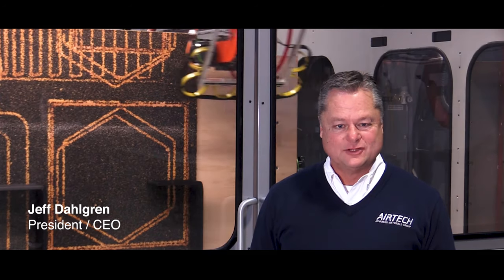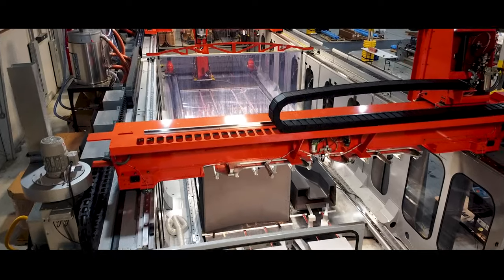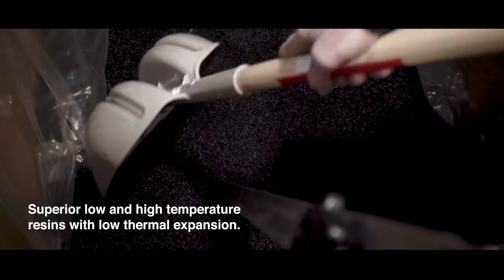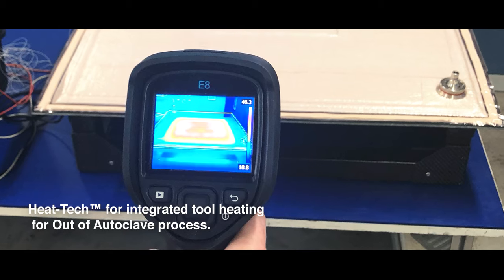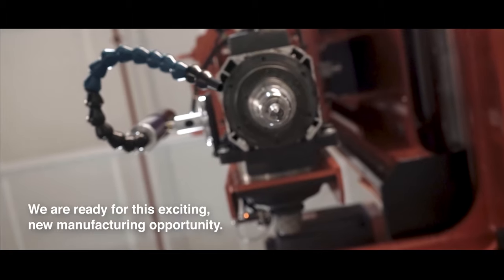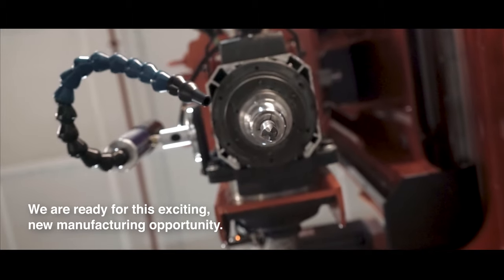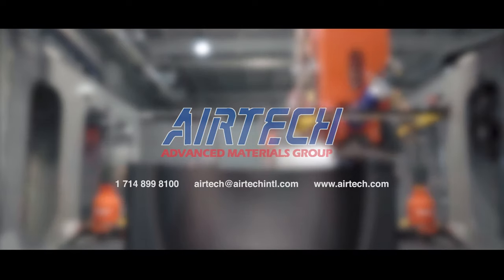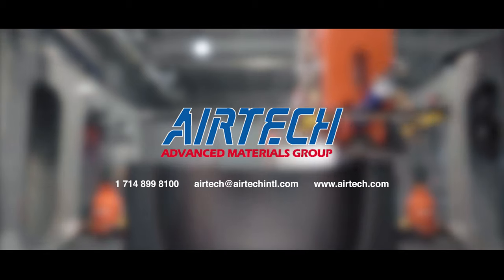Print-Tech® Large Scale 3D Printing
Airtech introduces our new large scale additive manufacturing capabilities along with newly formulated resins for low and high temperature 3D printing.

Our new 3D printer relies on thermoplastic extrusion, a core competency of Airtech with nearly 50 years of experience to build on. It can take tooling from conception to the shop floor significantly faster than conventional methods. Additive manufacturing uses almost the exact amount of material required, resulting in less touch labor and shorter lead times. Large-scale tooling in the form of trim fixtures, holding fixtures, and layup molds can be designed, tooled, and built faster without compromising on quality.

Airtech is dedicated to driving innovation in aerospace, including several trademarked products and patent pending processes for additive manufacturing. With both room temperature and high temperature material offerings, Airtech sits poised to meet the demands of its growing markets, ready to serve its customers.

Benefits:
- Large Scale – 10ft x 40ft (3m x 12m) print area for tool manufacturing.
- Huge Quality Print - Easily machines parts to accurate profiles with vacuum integrity.
- Shorter Lead Time – Puts tooling on the shop floor faster than any other process.